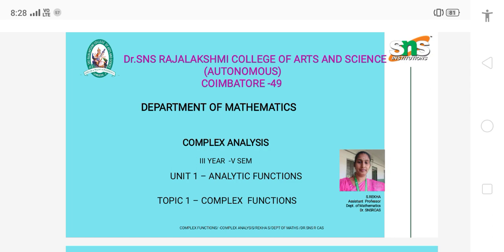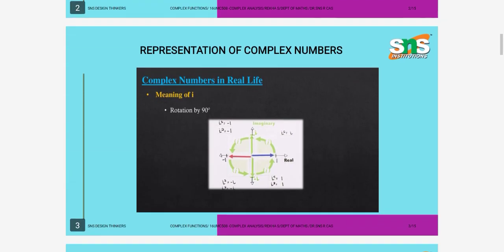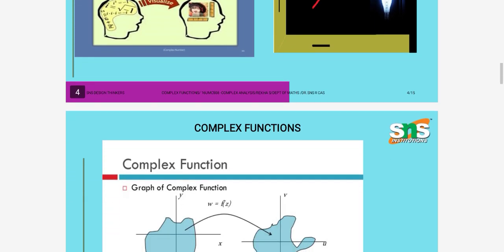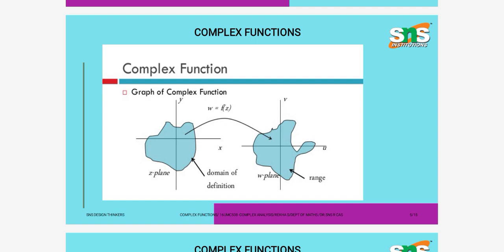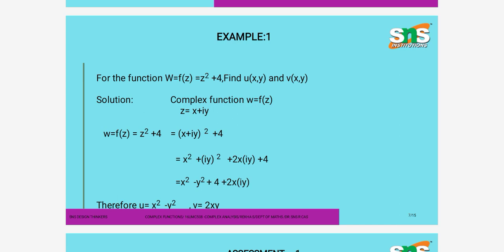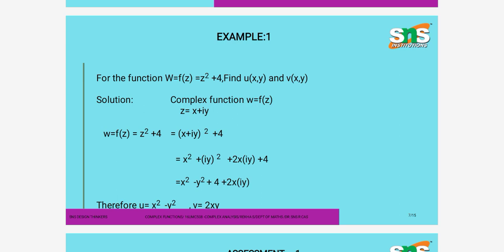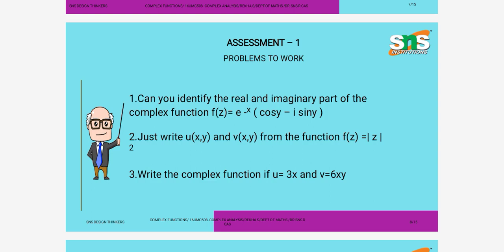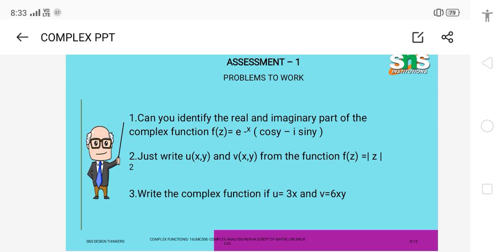Complex Functions by S.Rekha ,Assistant professor,Dept of Maths, Dr.SNSRCAS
Complex Function by S.Rekha,AP,Dept of Maths,Dr.SNSRCAS